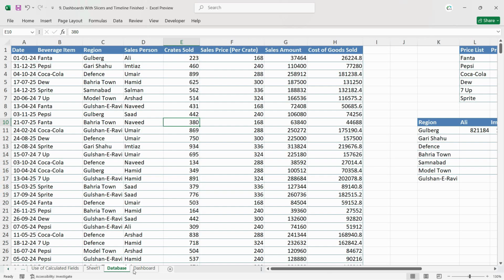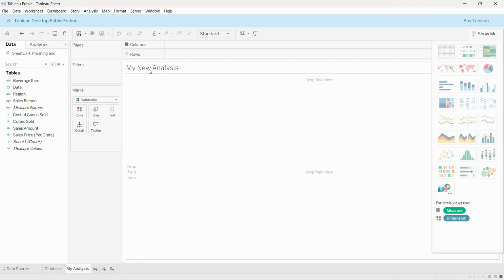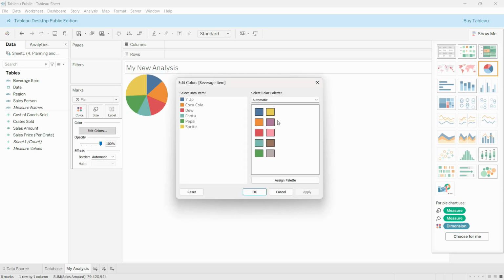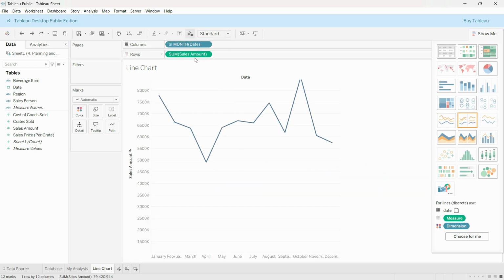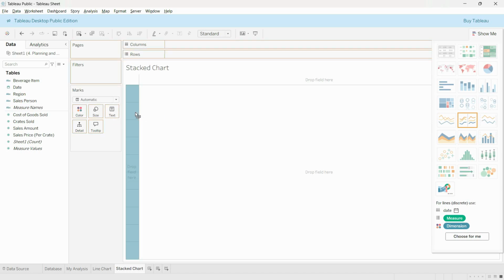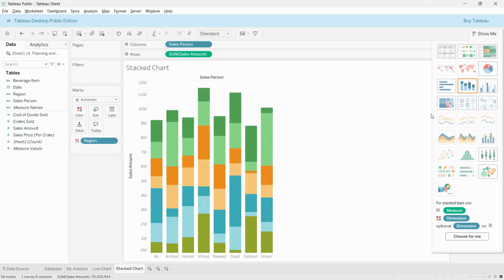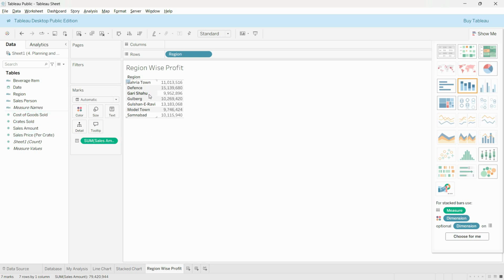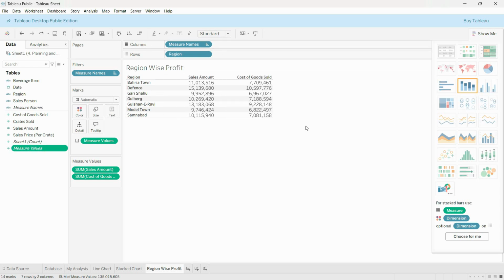How to Use Chart Types and Design Them in Tableau | Beginner’s Tutorial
Learn how to use different chart types and design them in Tableau with this beginner’s tutorial. This video covers the most commonly used chart types in Tableau and explains how to format and design them for better data visualization.

What you’ll learn:

How to use chart types in Tableau

How to design charts in Tableau

Most popular Tableau chart types explained

Best practices for creating data visualizations

Step-by-step guide to formatting charts

Beginner’s chart design tips for Tableau